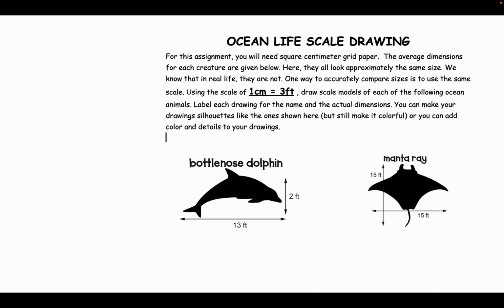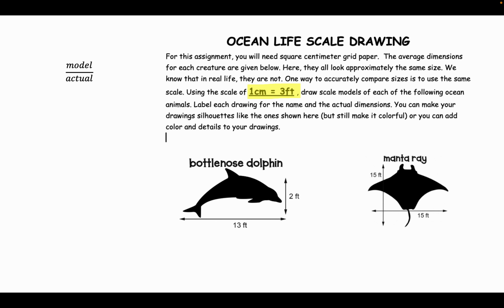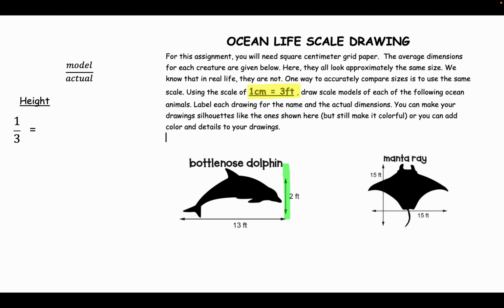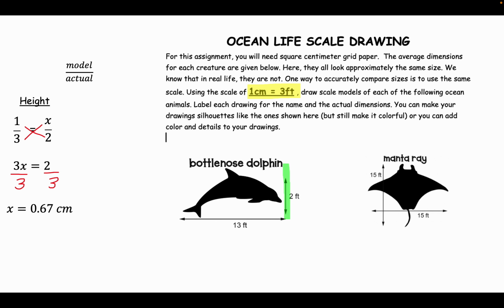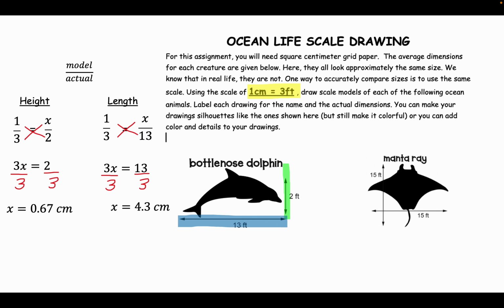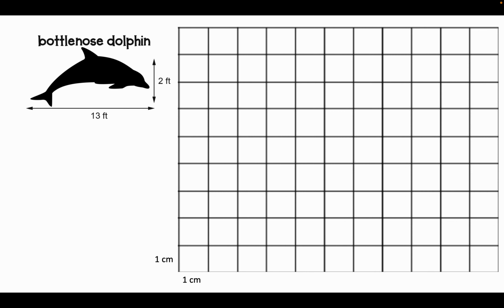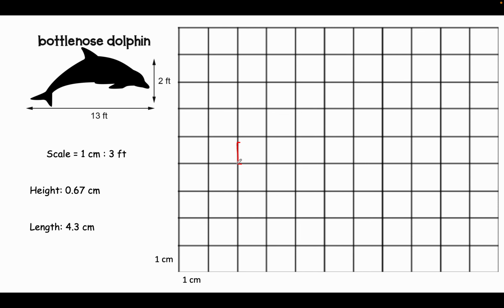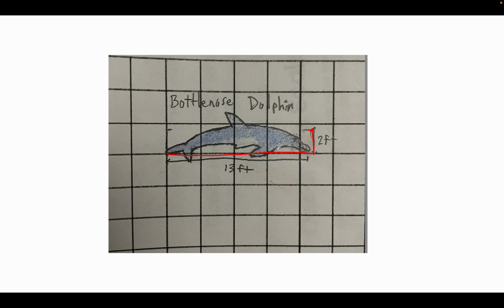Ocean Scale Drawing opening example